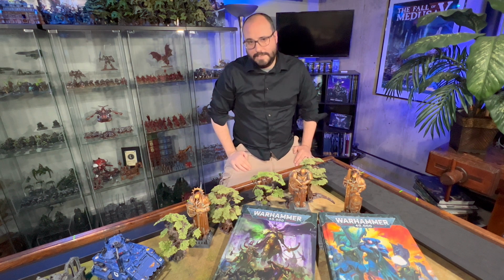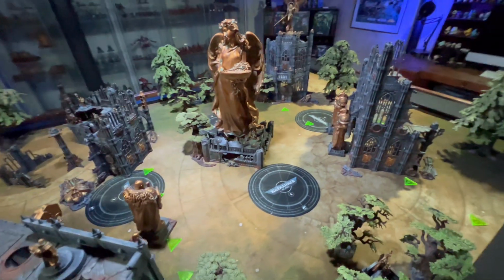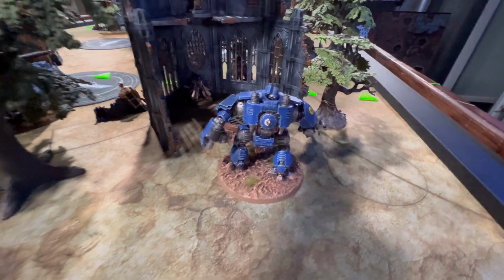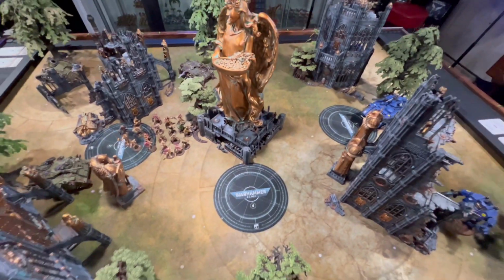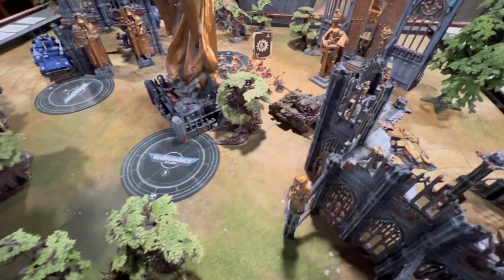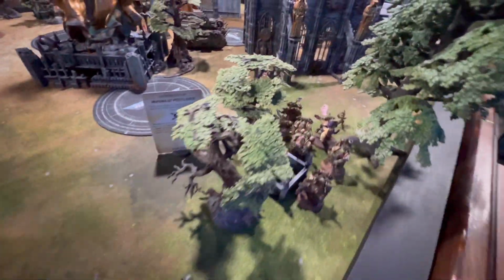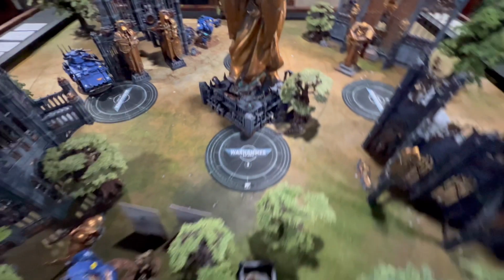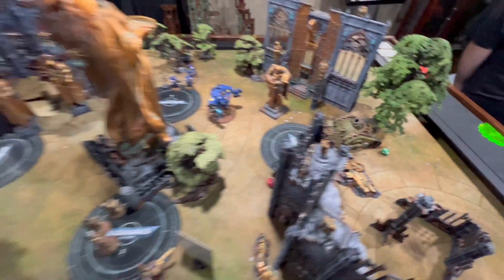Adeptus Astartes vs Death Guard + Battle Report + 1000 Points + Warhammer40k + 9th Edition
Practice match for the Death Guard. Curious to see how it goes with both armies having Armour of Contempt.